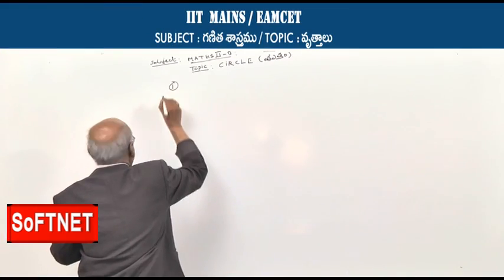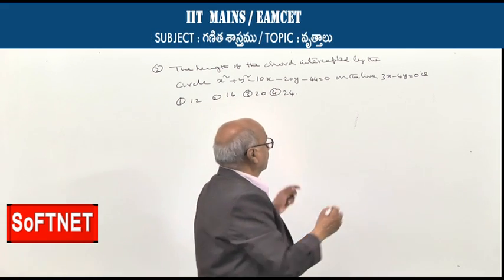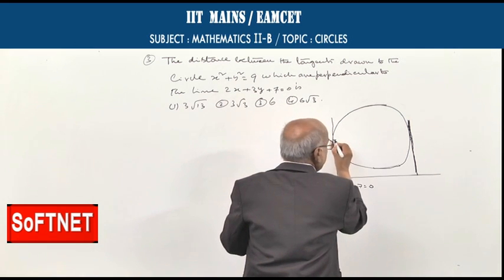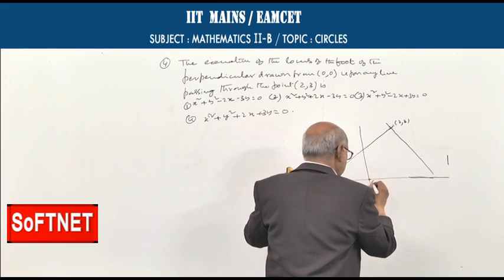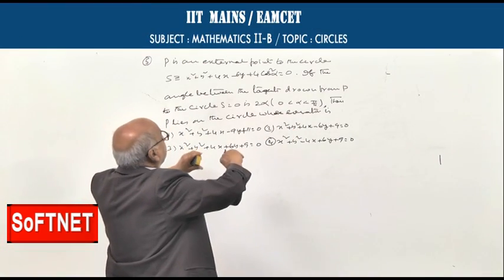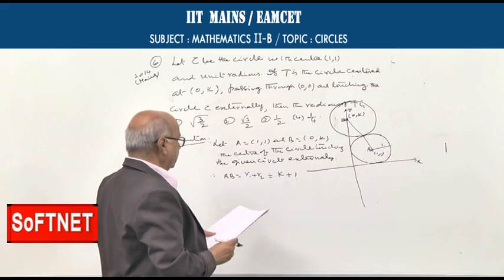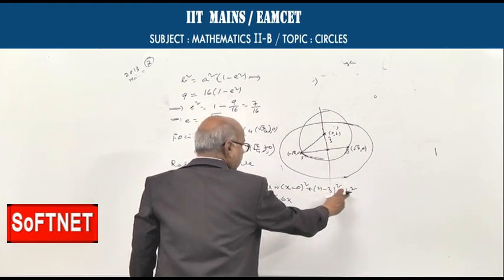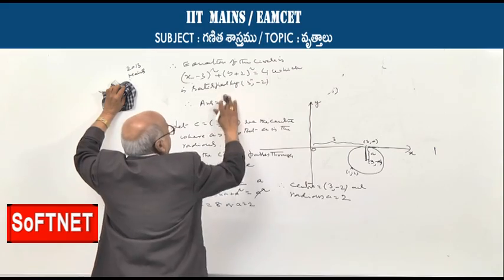Maths 2B || CIRCLES - P1 || GSN Murthy